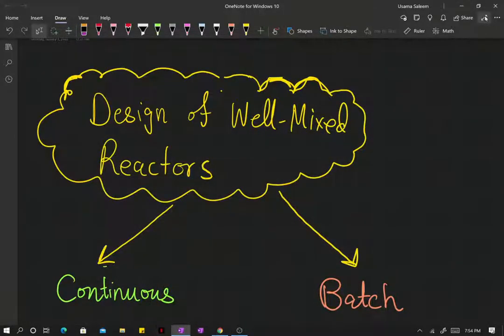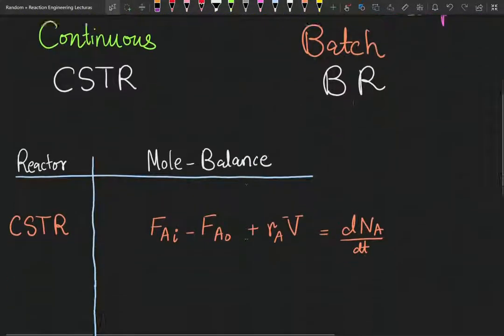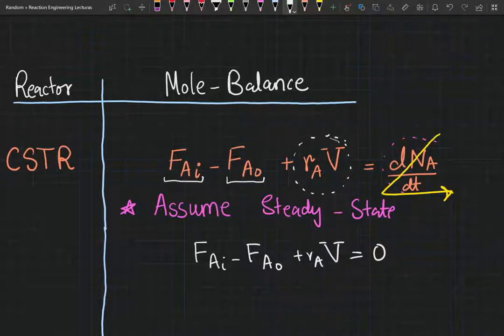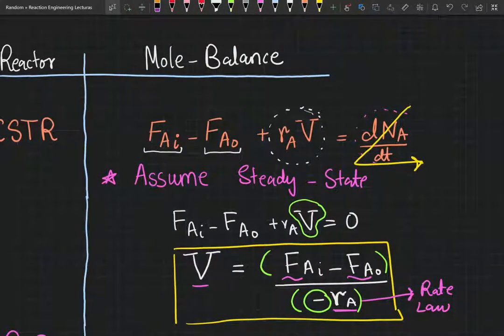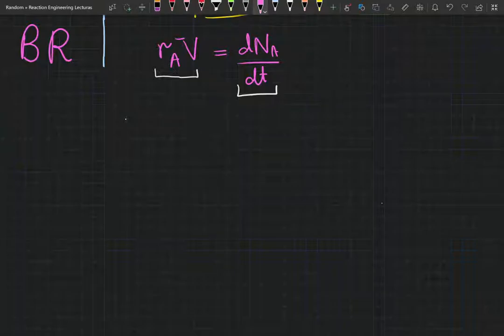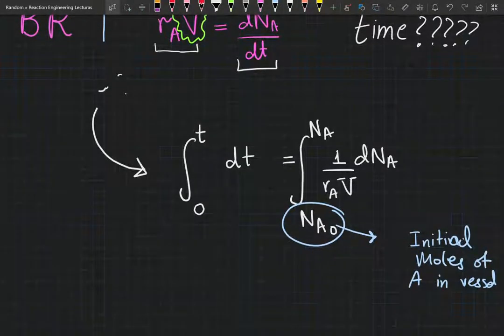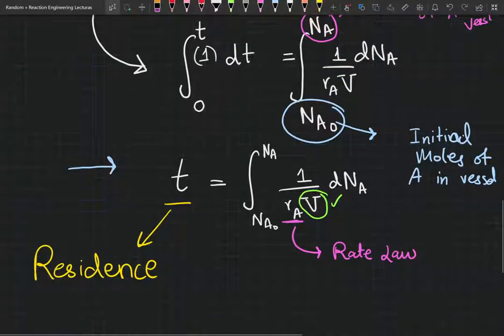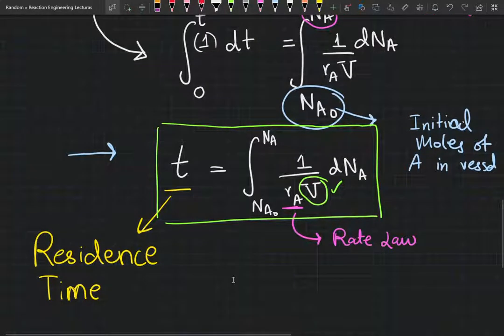Design Equations for Well-Mixed Reactors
We apply the mole balance to Batch Reactors (BRs) and Continuously Stirred Tank Reactors (CSTRs), using the Well-Mixed assumption.

Bibliography:
Fogler. Elements of Chemical Reaction Engineering (International Series in the Physical and Chemical Engineering Sciences). 5th ed., Pearson, 2016.